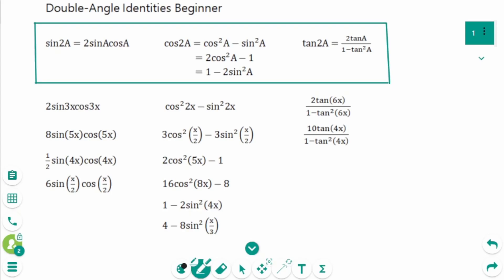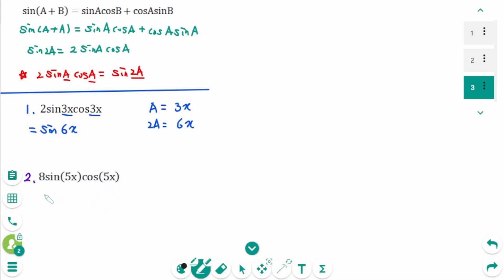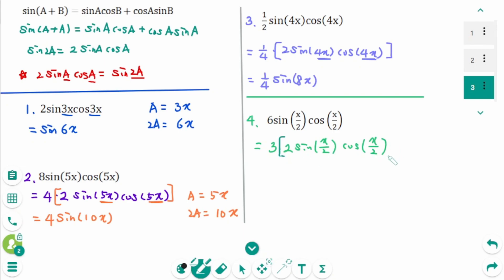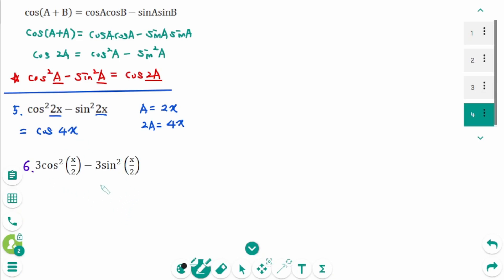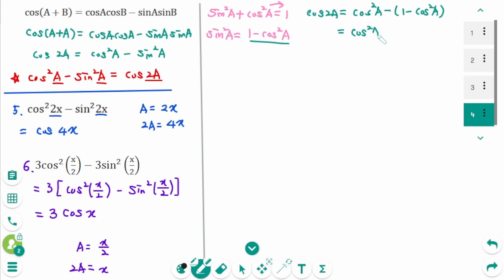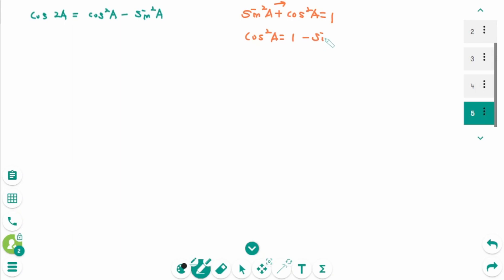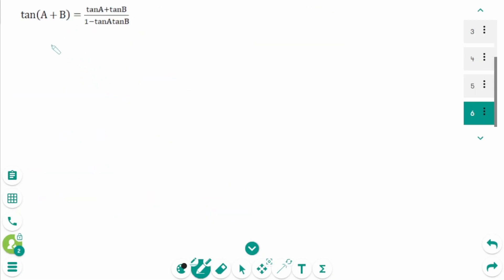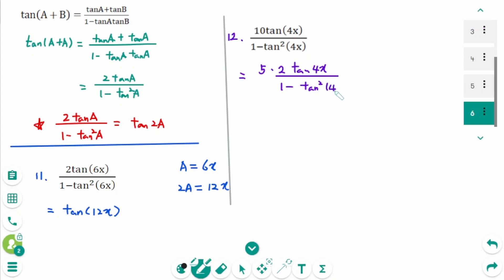Trigonometry - HOW TO: Double-Angle Identities (Beginner, Part 1)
This video covers 12 beginner examples on addressing 3 Double-Angle Identities.